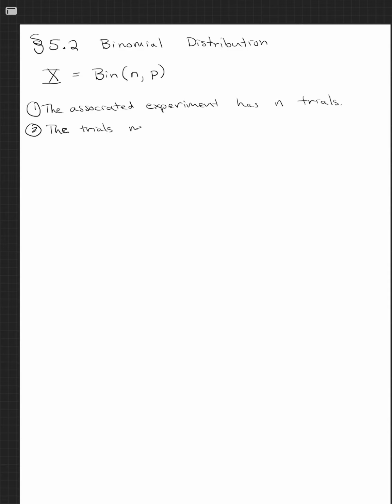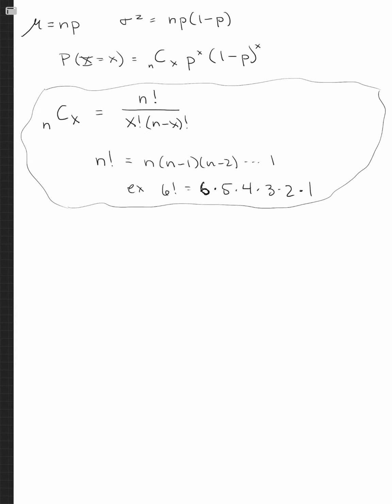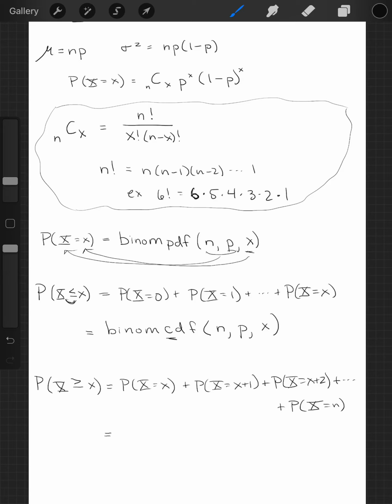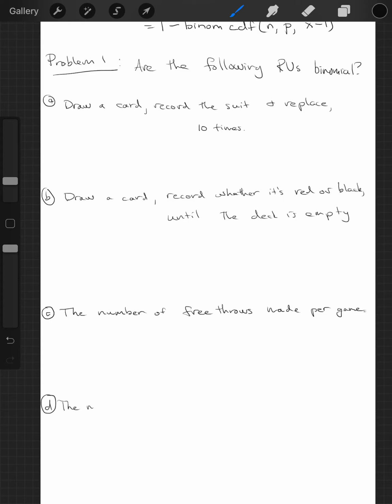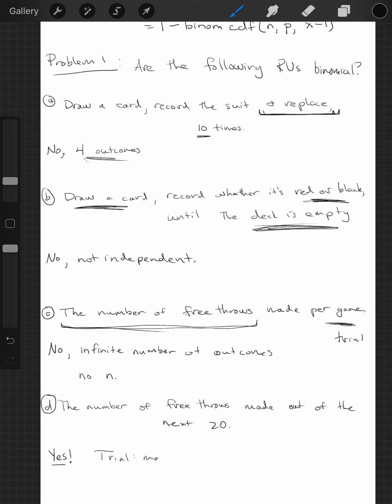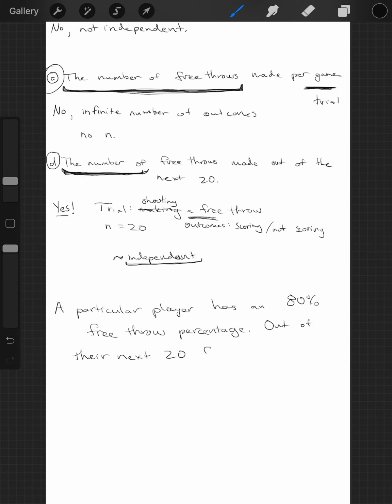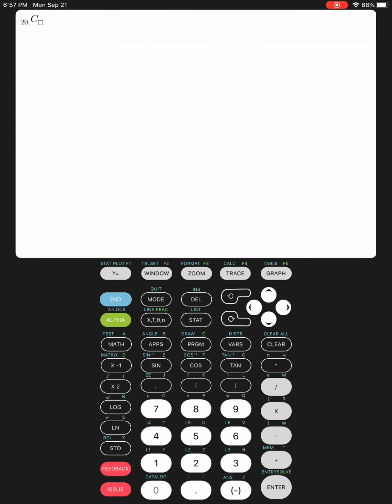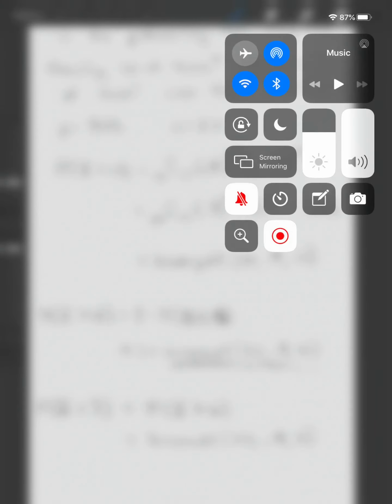Math 112 Section 5.2 Video